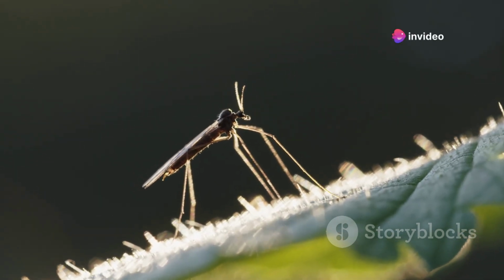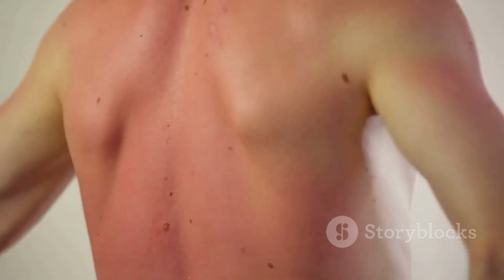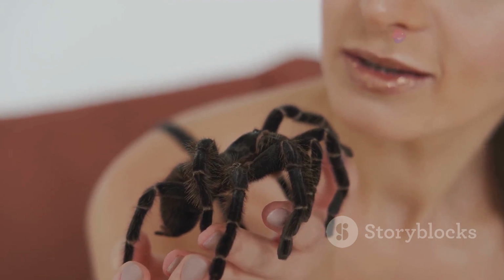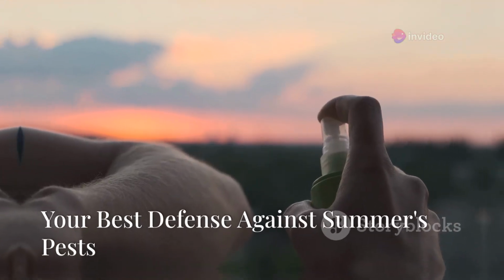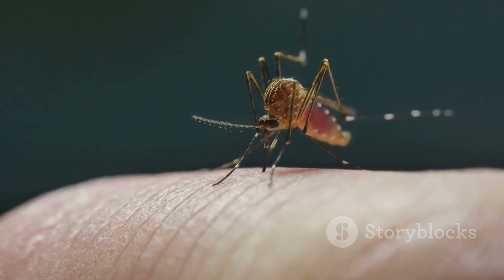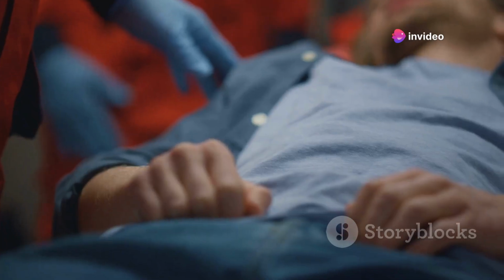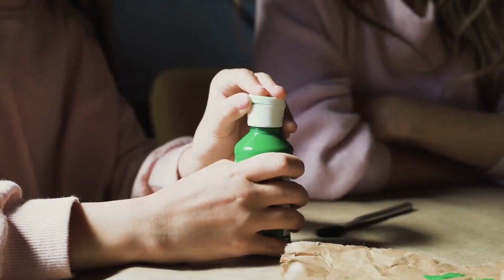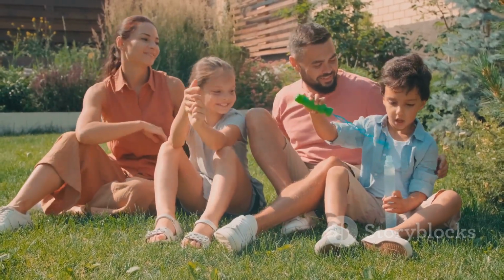How to Identify a Bug Bite and What to Do With It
Bite Alert! How to Spot Insect Bites This Summer by .

OUTLINE:
00:00:00
A World of Tiny Biters

00:00:57
Identifying Common Insect Bites

00:01:55
Tiny Bloodsuckers with a Big Bite

00:02:49
Spider Bites and How to React

00:03:45
Allergic Reactions and When to Worry

00:04:33
Your Best Defense Against Summer's Pests

00:05:40
What to Do When You Get Bitten

00:06:29
Soothing the Itch and Reducing Swelling

00:07:22
When to Call the Doctor

00:08:39
Protecting Little Ones from Bites

00:09:47
Your Guide to a Bite-Free Summer